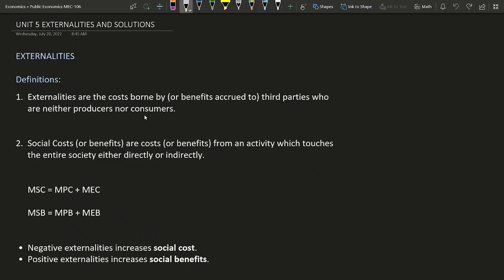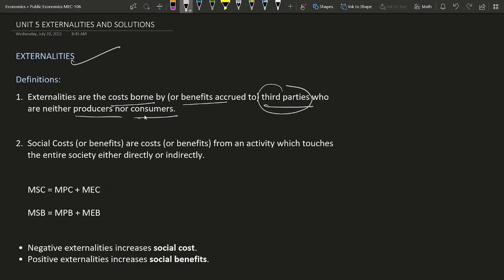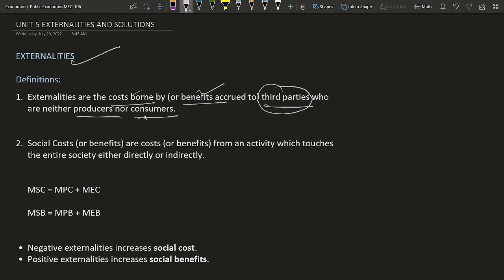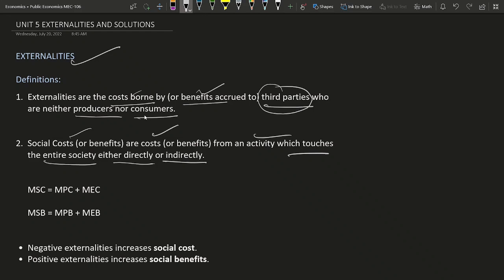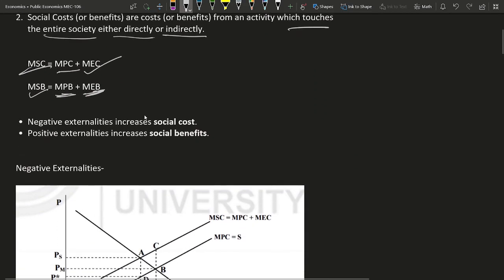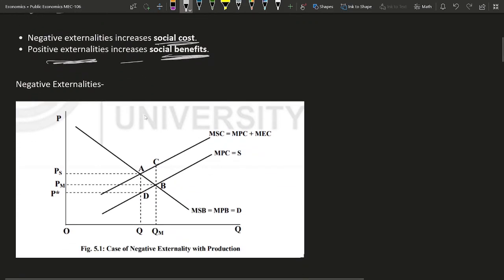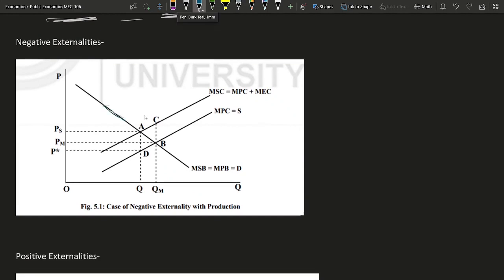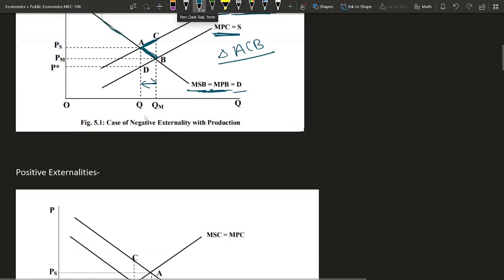POSITIVE AND NEGATIVE EXTERNALITIES AND SOLUTIONS UNIT 5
POSITIVE AND NEGATIVE EXTERNALITIES AND SOLUTIONS UNIT 5 PIGOVIAN TAX VS COASE MODEL
Negative Externality IN PRODUCTION and Positive Externality in Consumption